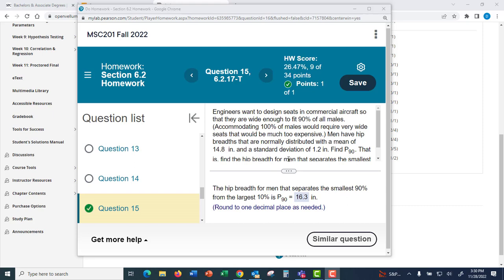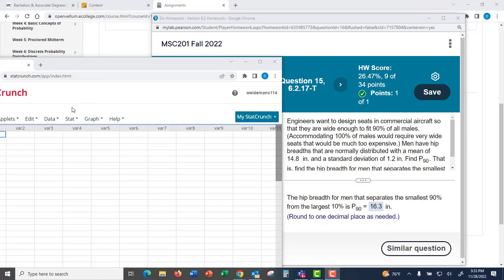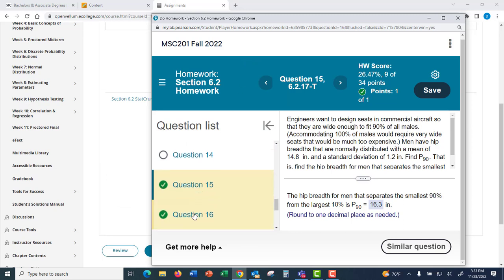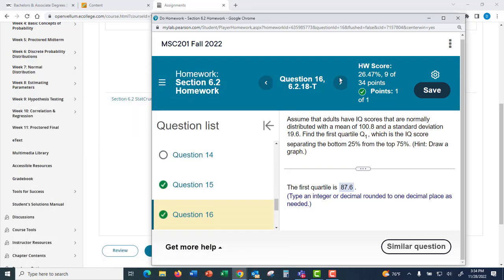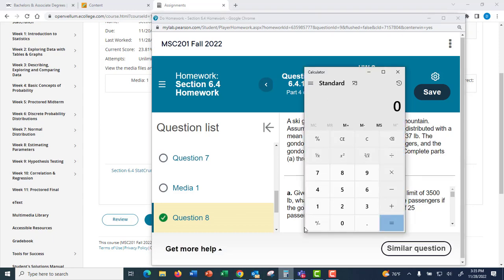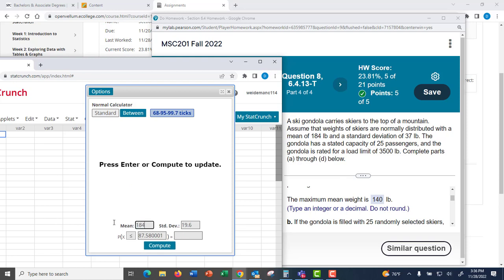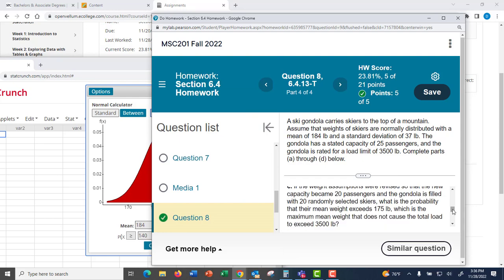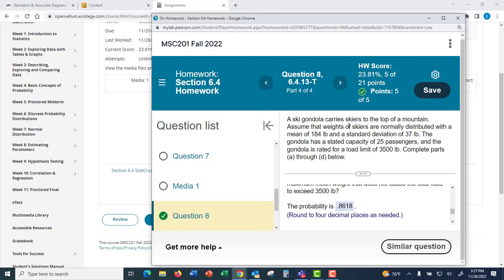Section 6.2 and 6.4 problems